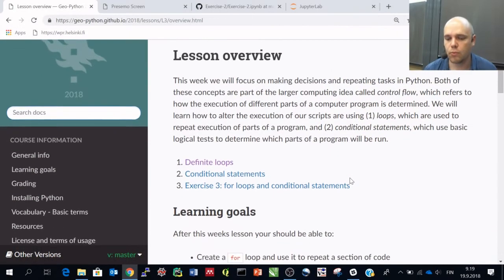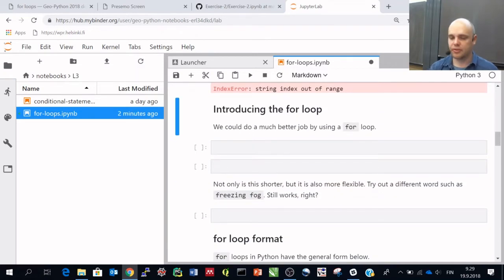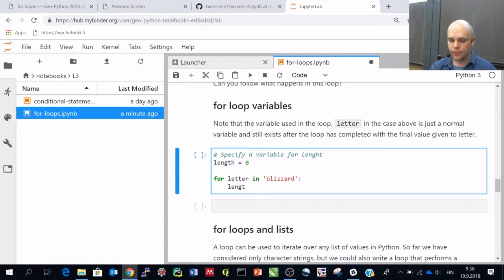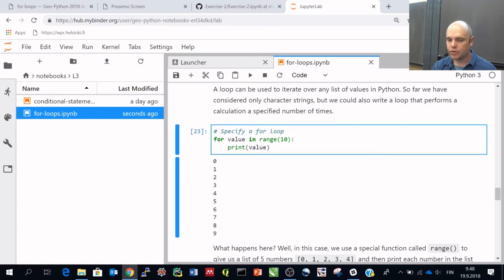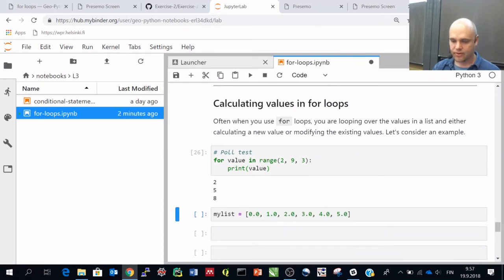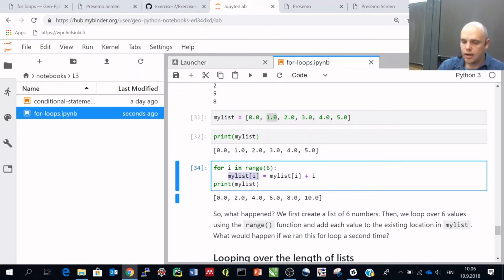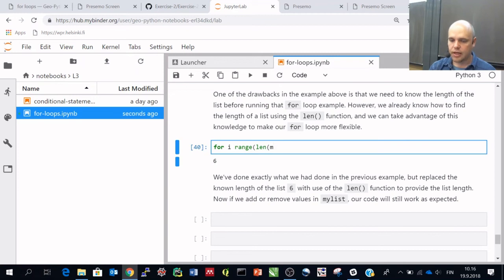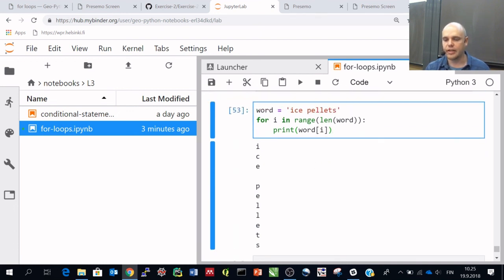Geo-Python Lesson 3.1 - Repeating tasks with definite loops